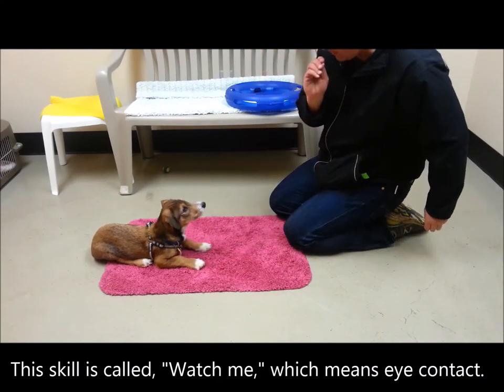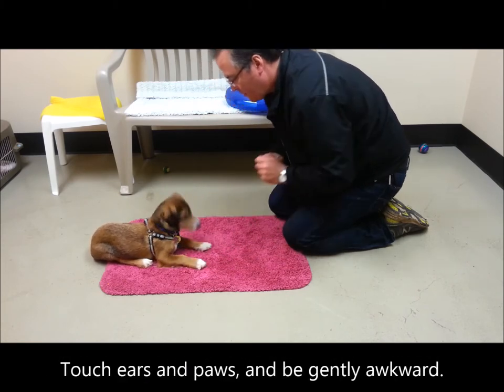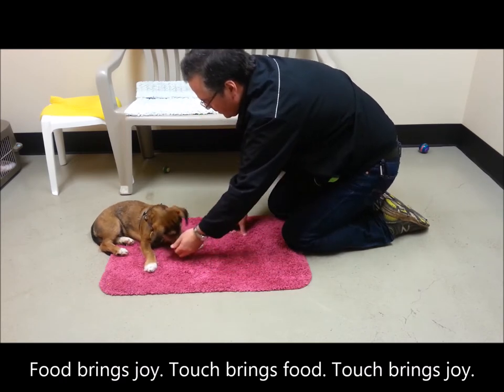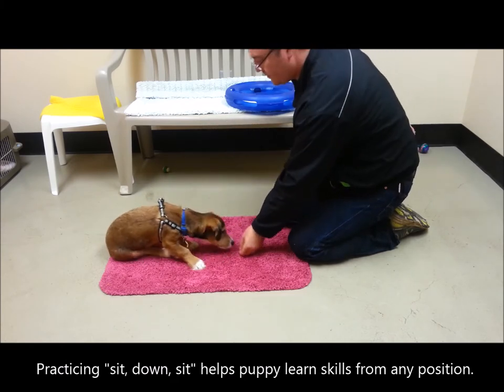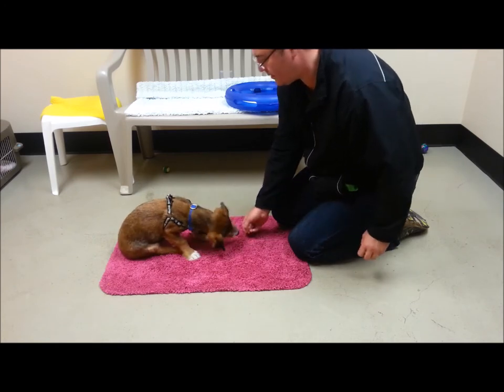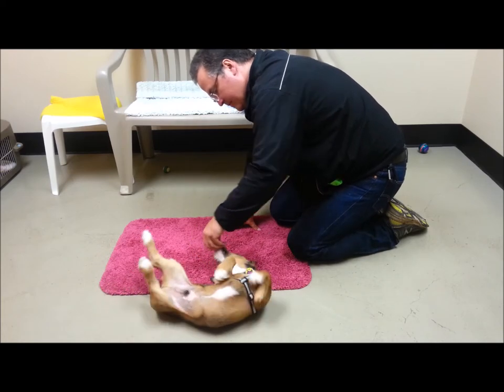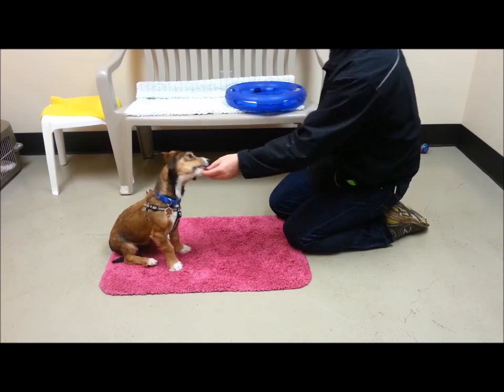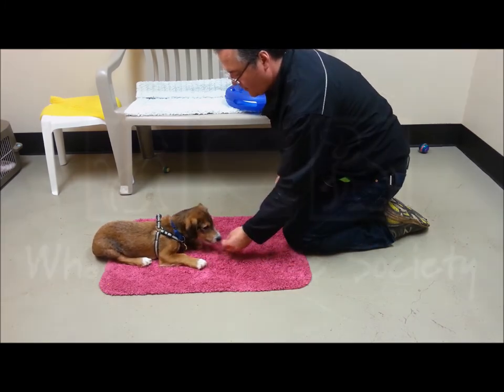WHS, Basic Puppy (and dog) Skills with The Dog Guy